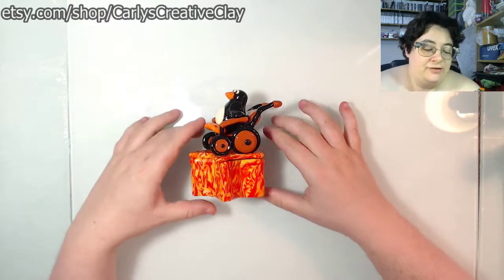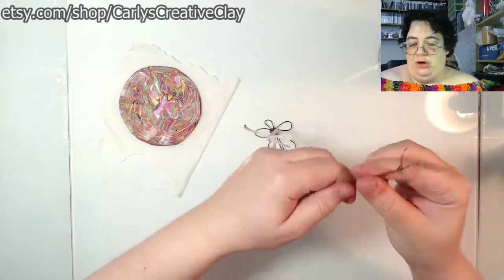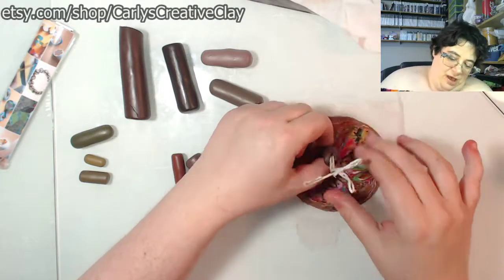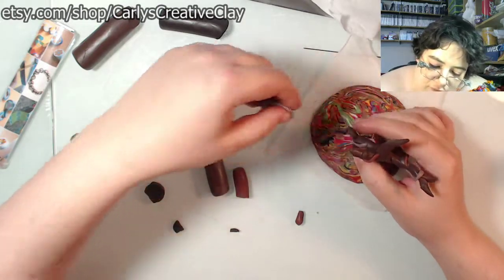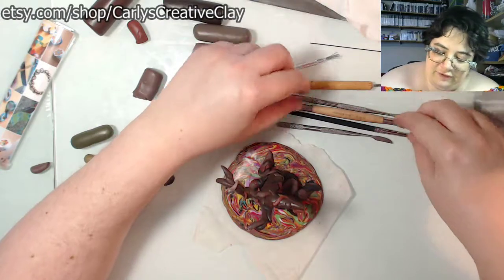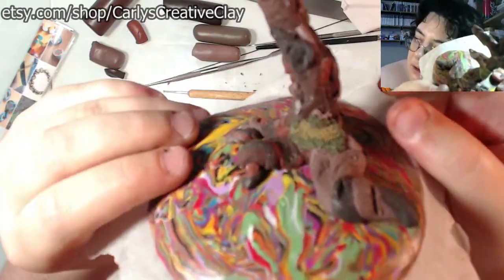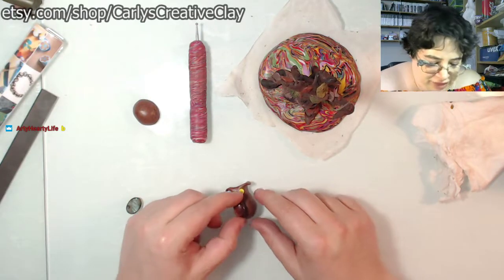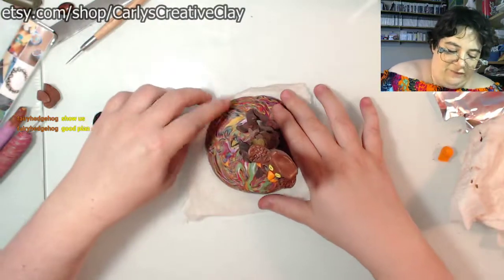Making an Owl in a Tree Statue from Polymer Clay Stream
This is Wednesday 28th of August stream, featuring making of an Owl in a Tree. Carly Streams making her polymer clay creations and showing you how she does it every Wednesday.

You can find her live every Wednesday at 5pm BST (9am PST, 12 EST).

You can buy the things she makes from her Etsy shop: